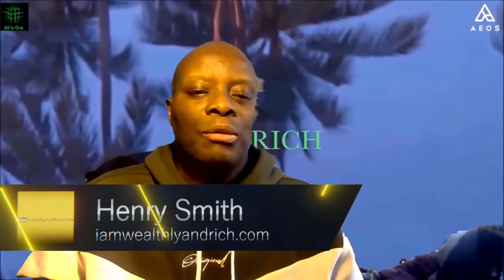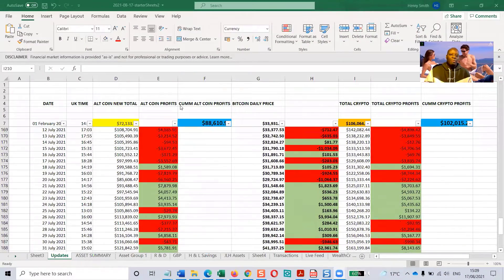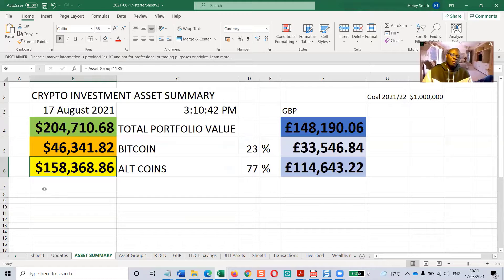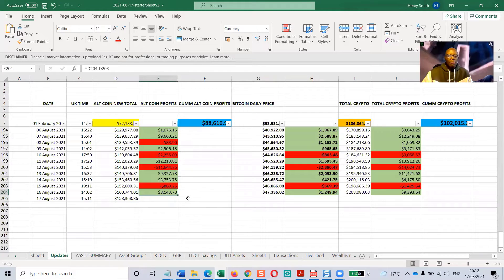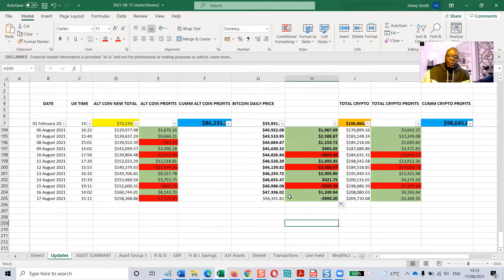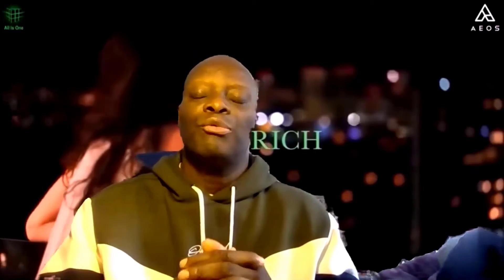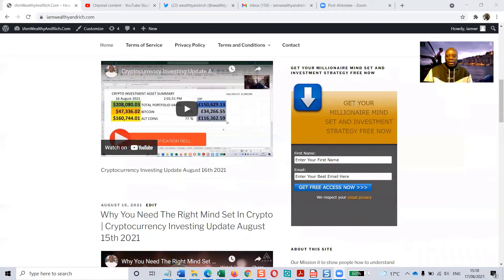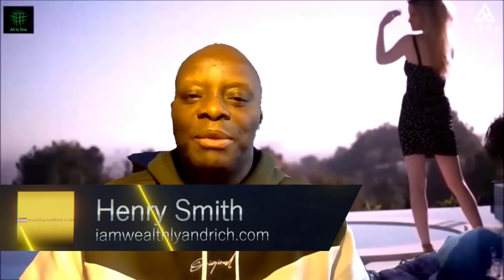Cryptocurrency Investing Update August 17th 2021